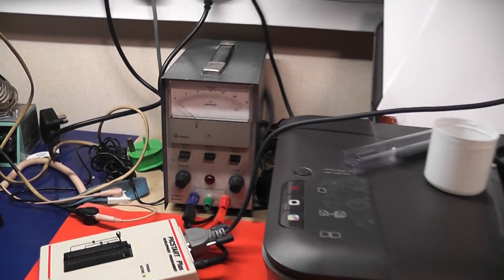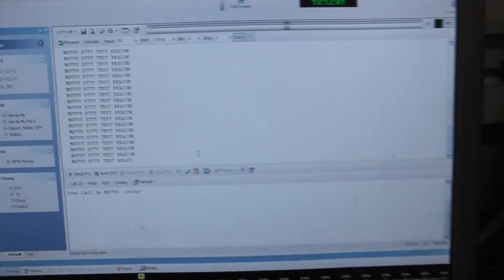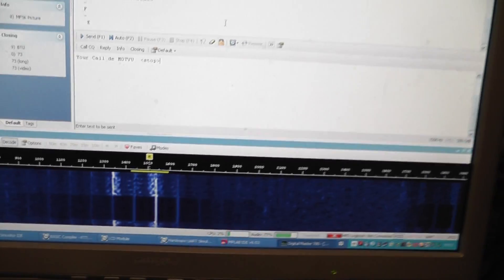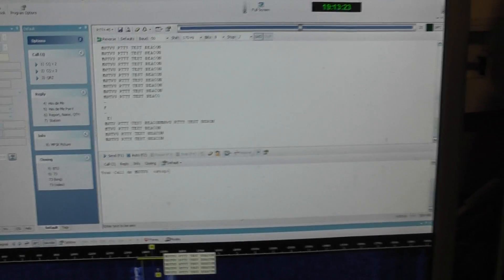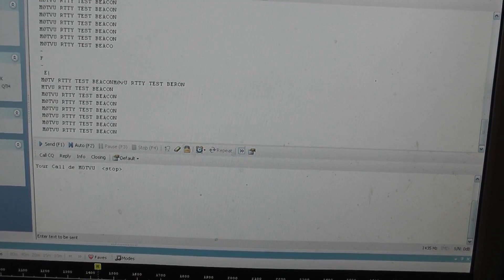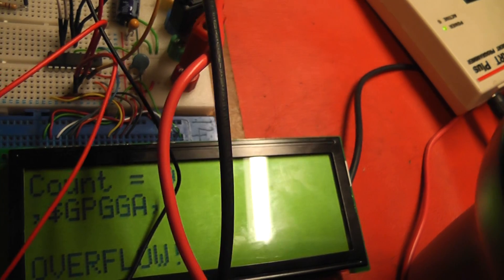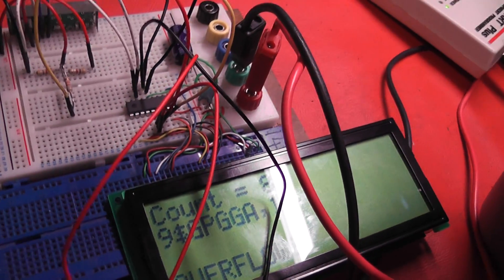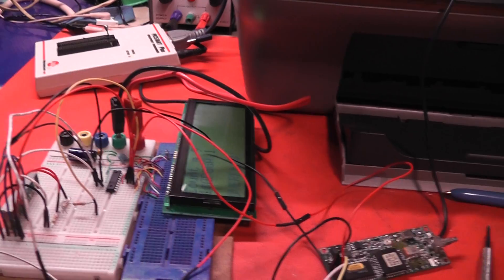Buffer Overflow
buffer overflow causing problems